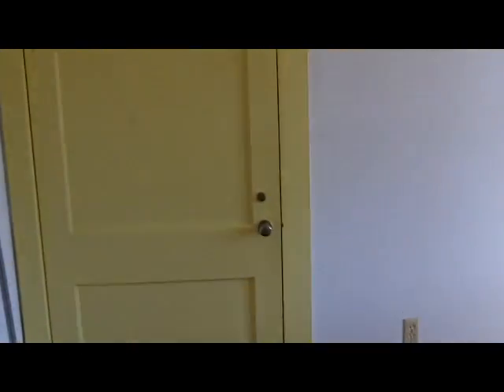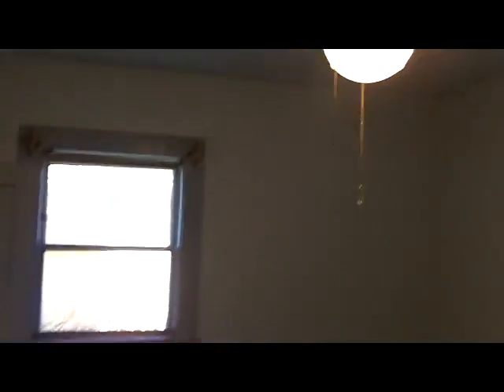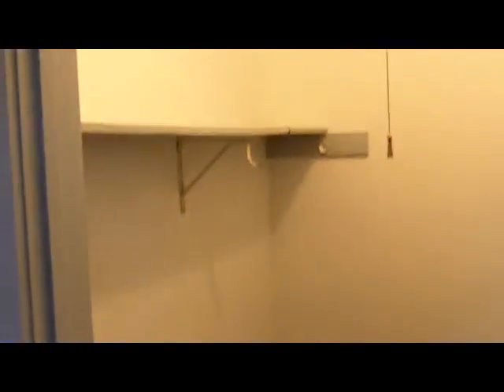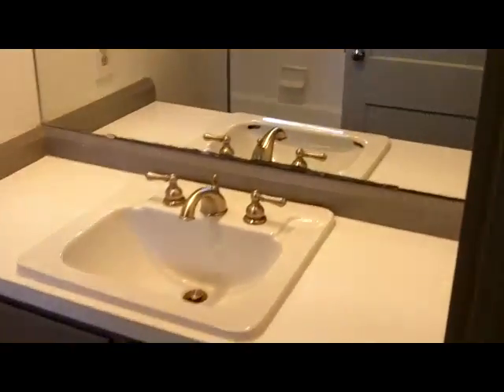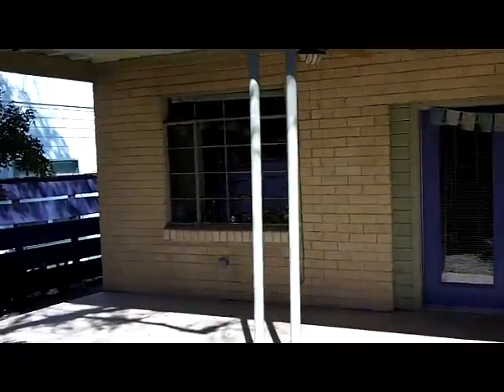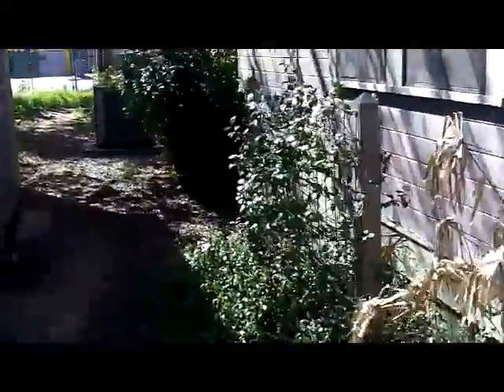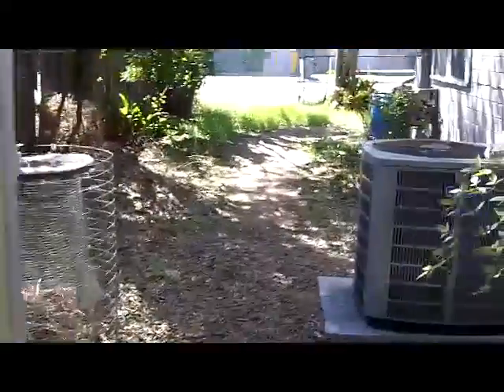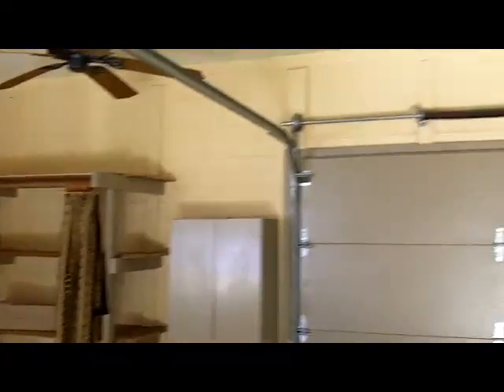604 West Mary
Testing the sound and visual for a new camera.  Looking for uncommon lines and echos.